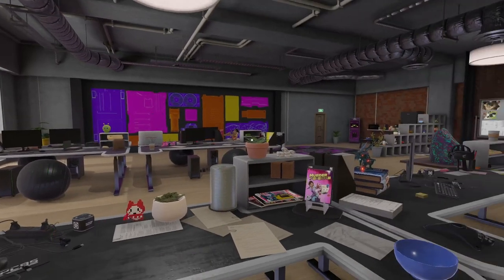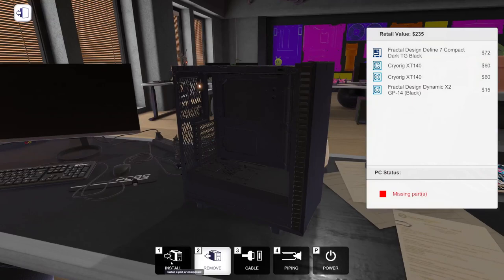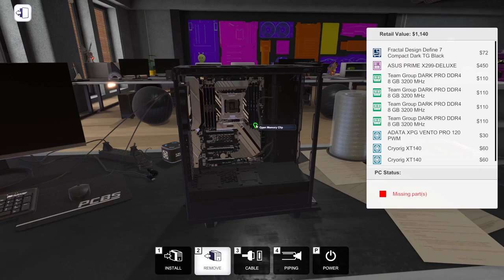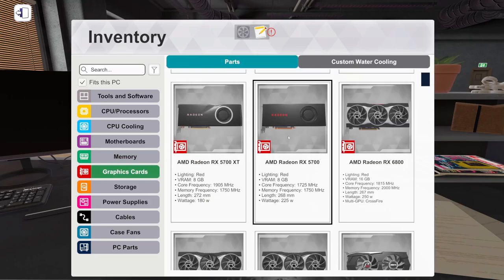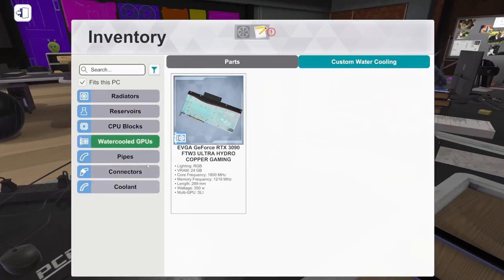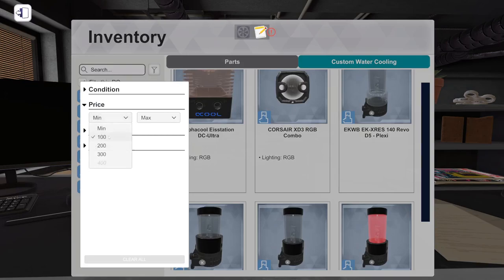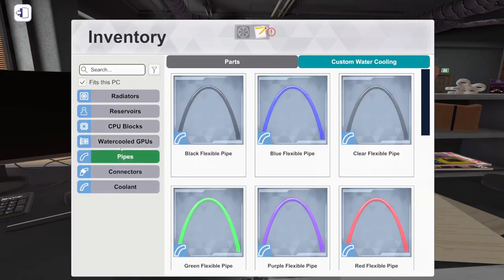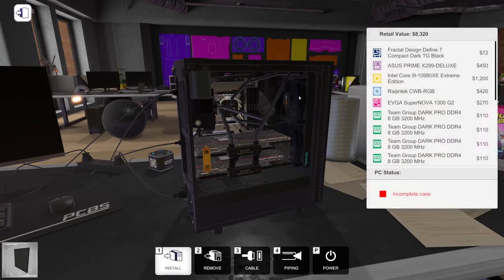Custom Water Cooling Pc! (3)